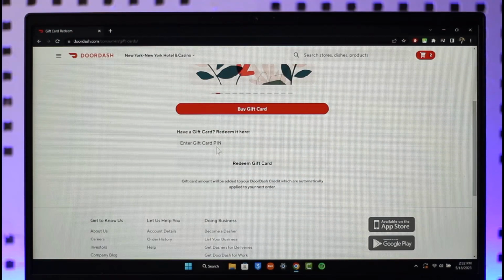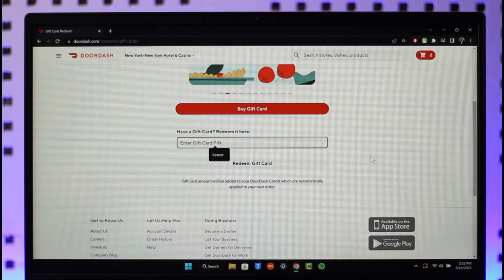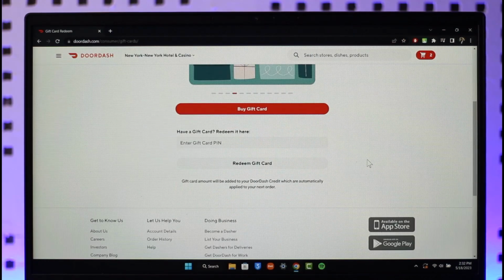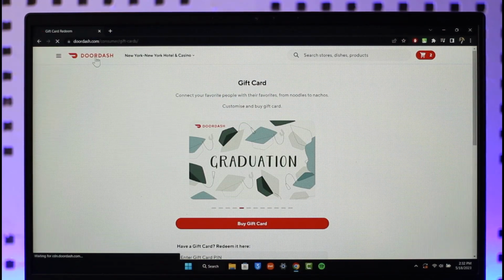How To Redeem Doordash Gift Card Online !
This video guides you in quick easy steps to redeem your Doordash gift card online. So make sure to watch this video till the end.

~ Chapters:
0:00 Introduction
0:11 Official Site
0:17 Redeem Doordash Gift Card
0:59 Conclusion